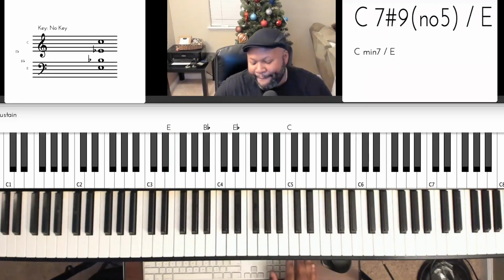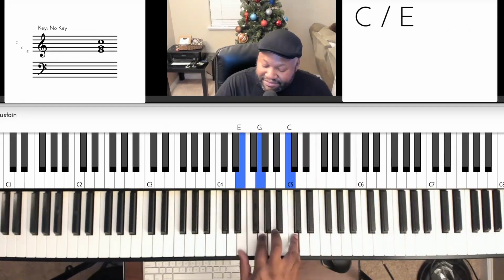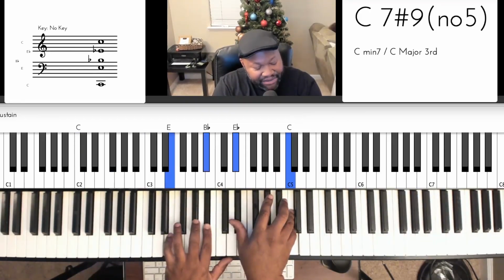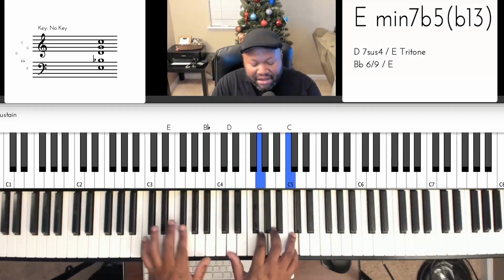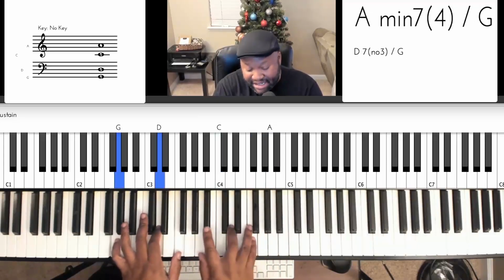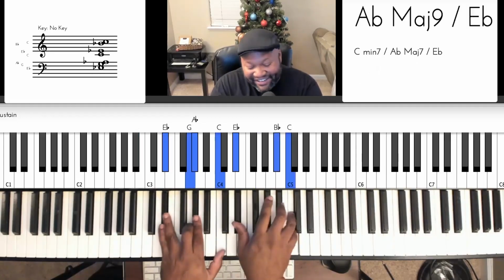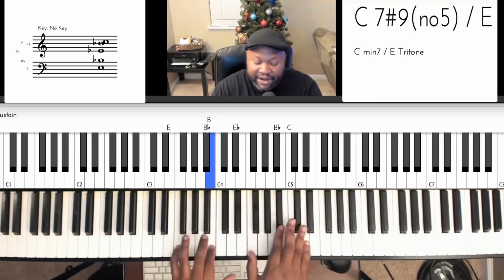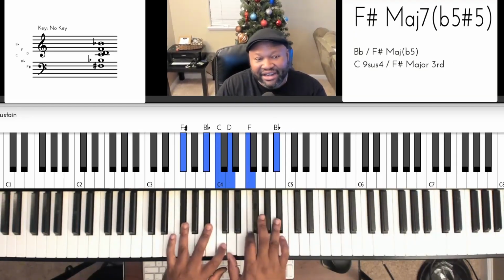You need these Eb Changes....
This was a live video from Facebook. Enjoy from pianodownloads.com